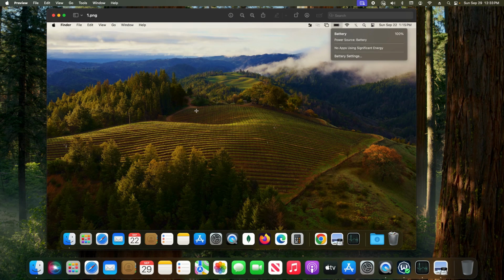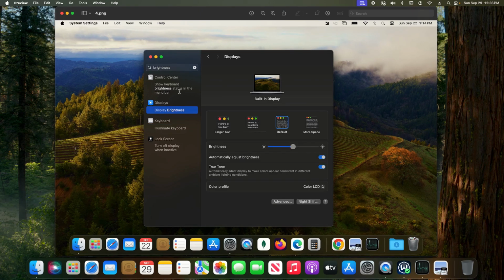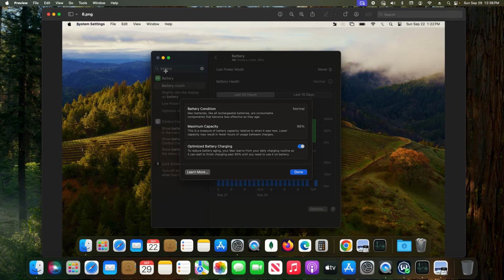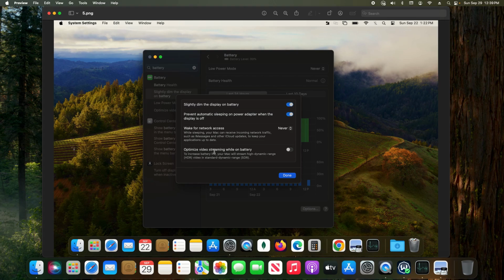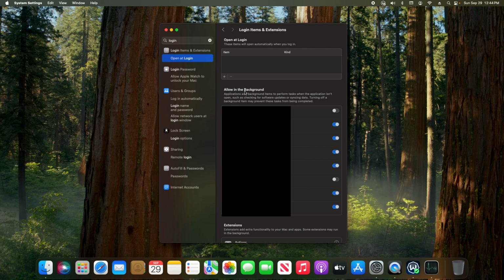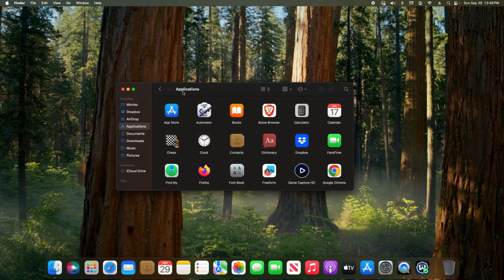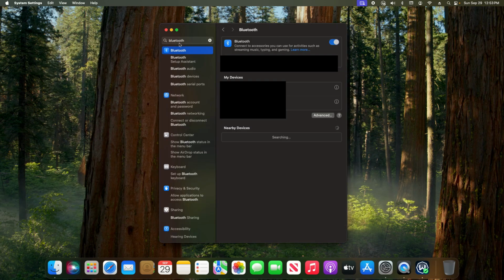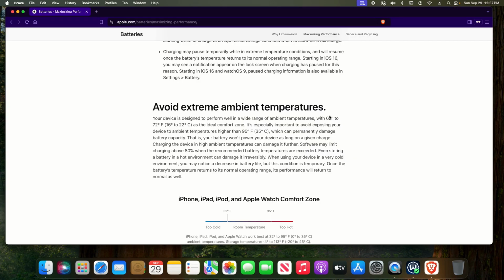Tips To Improve MacBook Battery Life & Longevity By Changing Settings In macOS | Quick & Easy Guide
This tutorial shows user how to improve battery life and battery longevity in their MacBook by changing setting in macOS.

MacBook Pro